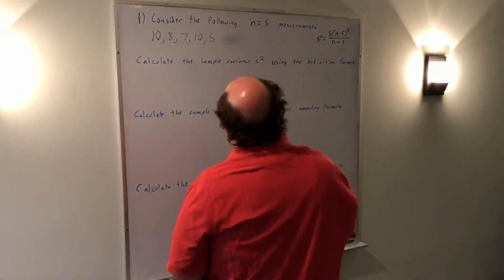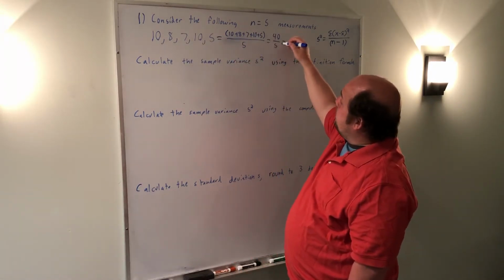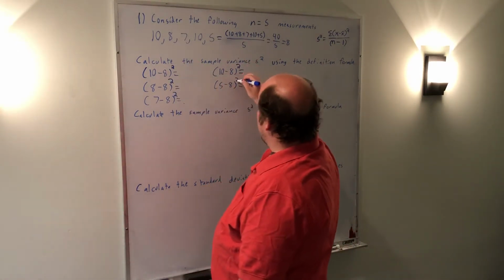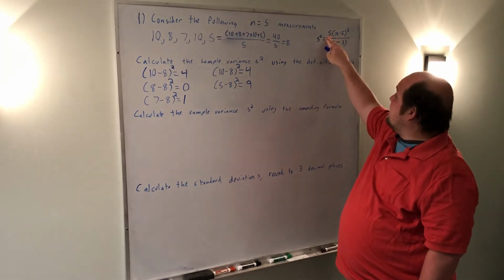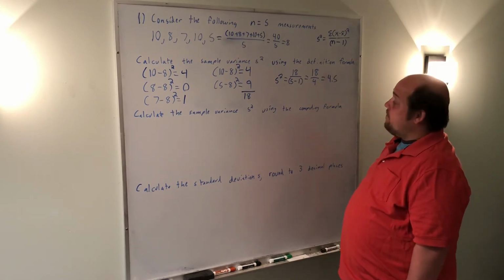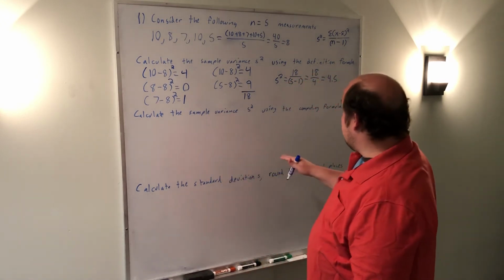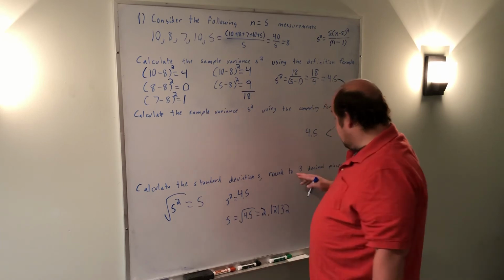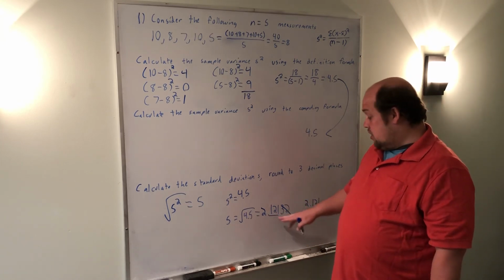MH203 Classwork 2.2 Part 1